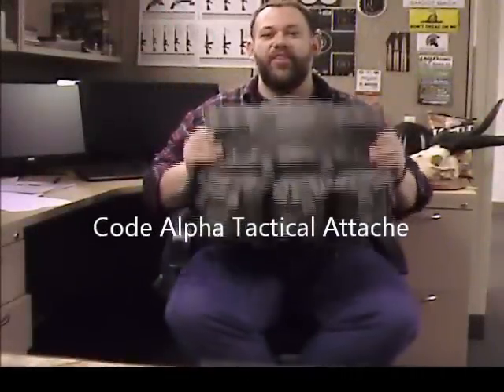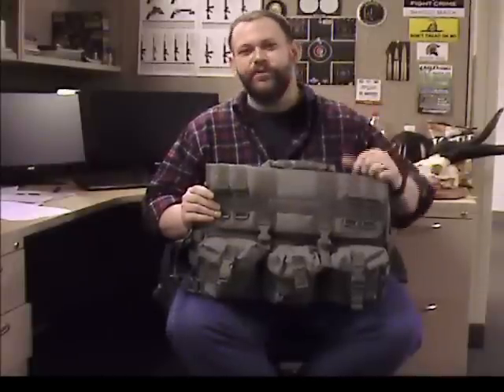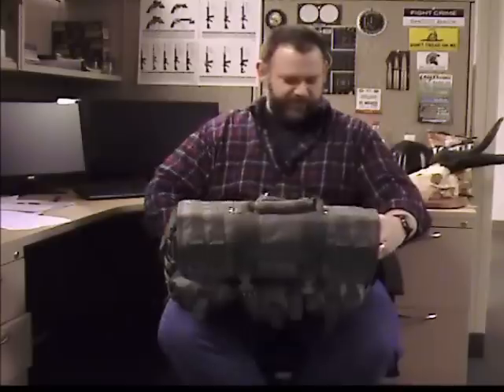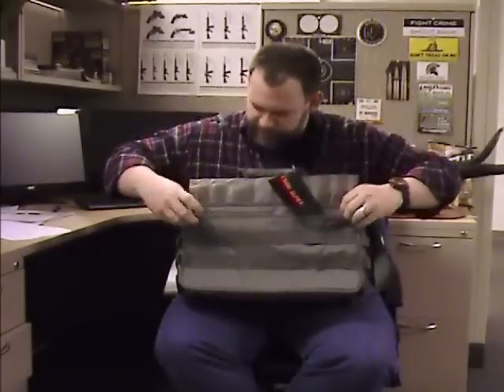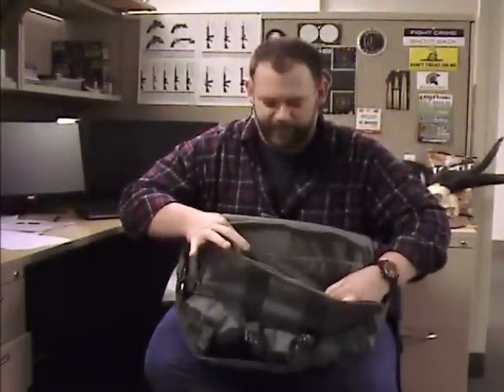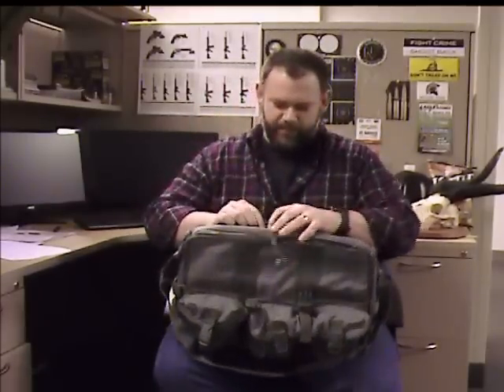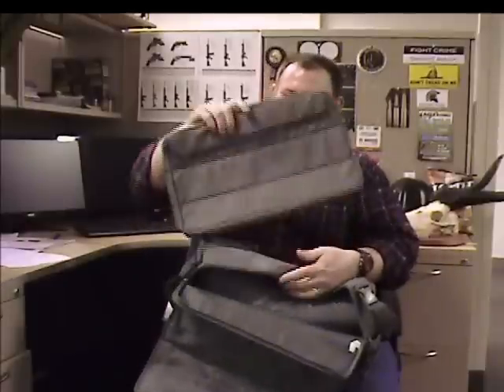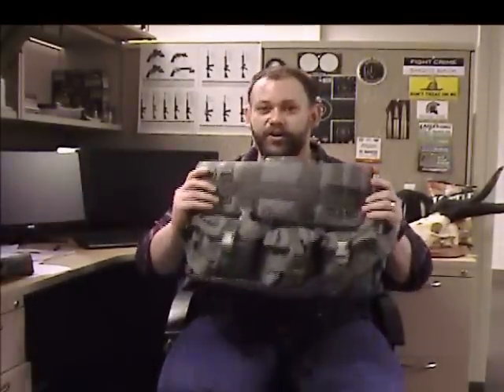FieldSupply.com: Code Alpha Ultimate Conceal Carry Tactical Attache / Messenger Bag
This tough and rugged Code Alpha bag is the real deal. A generous 1286 cubic inches and 17.5"x12.25"x6" in size with tough 1000-D Cordura construction w/PVC backing for waterproofing. MOLLE loops and accessory pouches galore, plus organizer pockets w/dual zippers and padded main compartment ideal for a laptop.

A steal at $29.99 while they last.

Features:
- 100 denier Cordura material with PVC backing
- Nylon lined main compartment and flap
- MOLLE loops with multiple attachment points
- 3 removeable MOLLE accessory pouches
- File and organizer pocket with dual zippers
- Padded main compartment with dual zippers
- Removable padded computer case with handle
- Side compression straps
- Interlocking zippers accept locks (not included) for security
- Volume: 1286 cu.in.
- Size: 17.5" x 12.25" x 6"